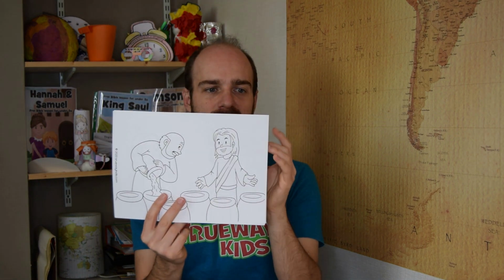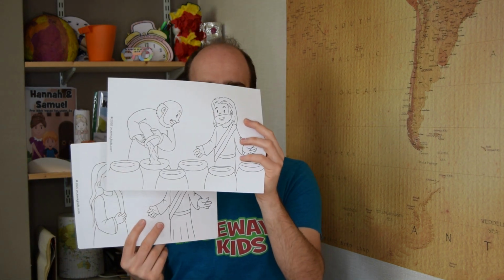Jesus first Miracle - The wedding in Cana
In this lesson,  we will look at the first miracle that Jesus performed. While attending the Wedding in Cana He turned water into wine. Our reading is found in John 2:1-11.